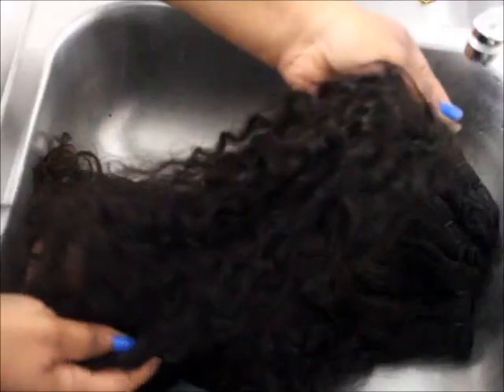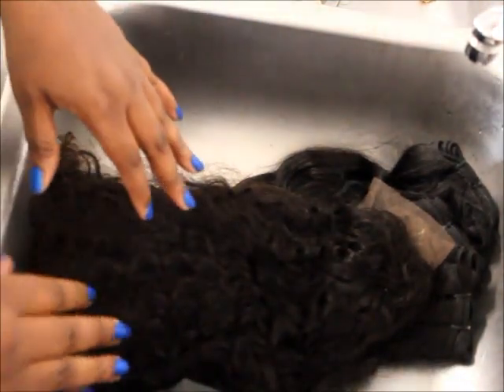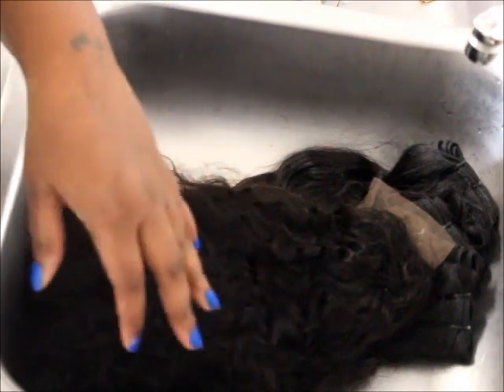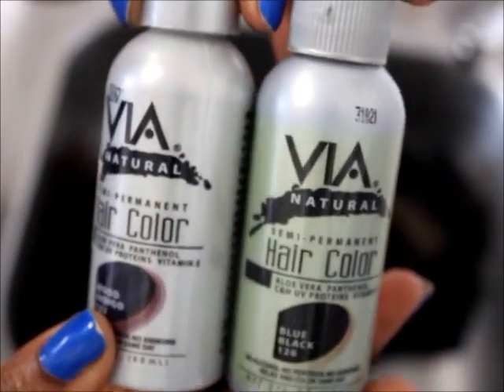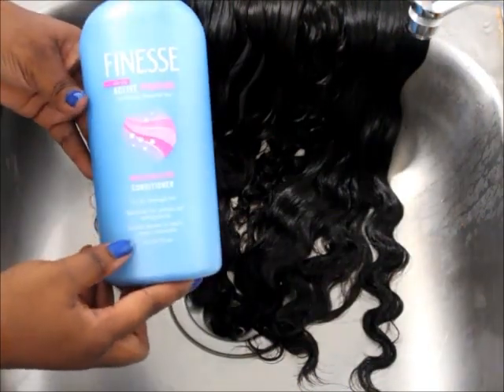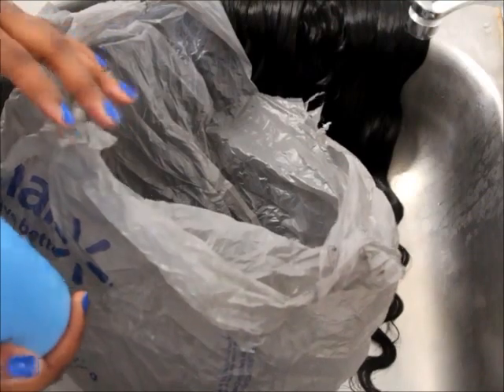wash and deep condition your Virgin Hair +adding a temp Dye...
**dont forget to Thumbs Up =D  **
 =) This Gorgeous hair in this video was sent to me for review from MiMiJayHair

this hair is gorgeous I was sent 22 20 and 18 inch with a 16inch 4x4 lace closure

album| the 6th
artist| Flame

Camera I use Canon T4i
editing program windows movie maker